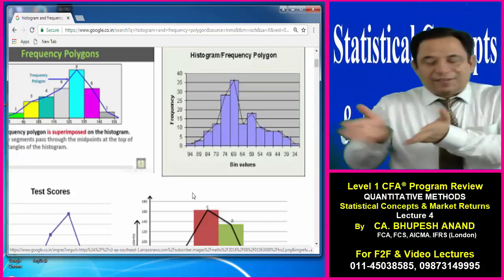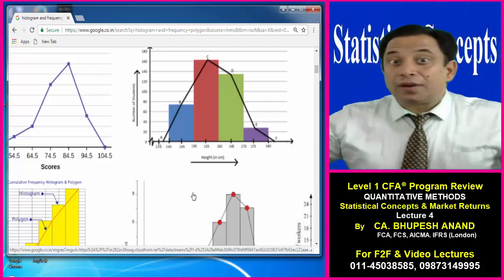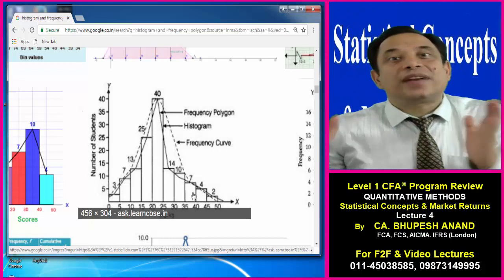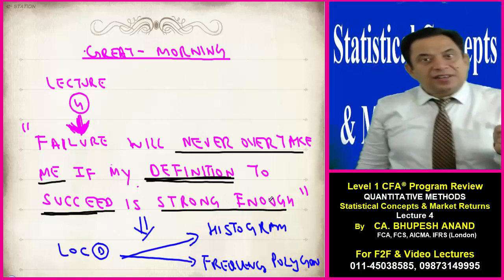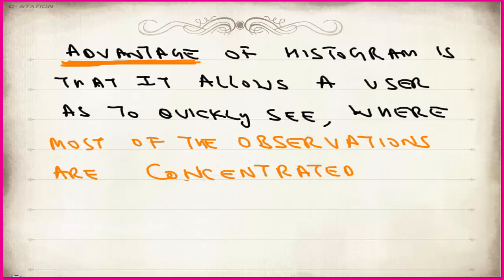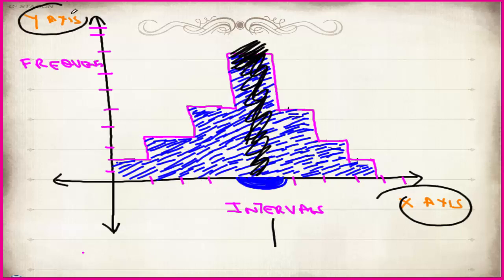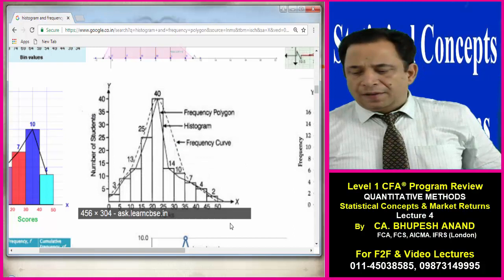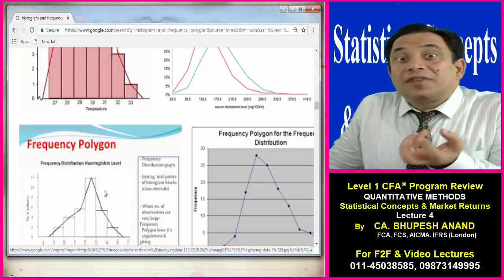STATISTICAL CONCEPTS & MKT. RETURNS VIDEO 4 || CFA® LEVEL 1 || QUANTITATIVE METHODS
1) LOS d - Histogram & Frequency polygon
2) Diagrams & Flow Charts
3) Straight Lines

1) CFA® LEVEL 1  VIDEO LECTURES
2) STATISTICAL CONCEPTS & MKT. RETURNS VIDEO LECTURES
3) QUANTITATIVE METHODS VIDEO LECTURES
4) cfa level 1 Online Classes
5) cfa L1 Course
6) cfa level 1 Program Coaching
7) statistical concepts and market returns cfa level 1
8) cfa level 1 quantitative methods statistical concepts and market
     returns
9) CFA LEVEL 1 PENDRIVE CLASSES
10) nominal ordinal interval ratio

PROFILE of CA. BHUPESH ANAND (FCA, FCS, AICMA, Dip-IFRS  ACCA (London))

CA. Bhupesh Anand (FCA, FCS, AICMA, IFRS (London)) is a fellow member of ICAI, ICSI & Associate member of ICMAI.
He has completed his Diploma in IFRS from ACCA (London).
He is a currently providing Coaching with the help of Video Lectures & Books.
He is having more than 25 years of post qualification experience in Education field.

QUALIFICATIONS -
• Diploma in IFRS (ACCA (London))
• Certified Valuer
• Mind Trainer
• Fellow Charted Accountant –
• Fellow Company Secretary –
• Associate Cost & Management Accountant
• M.COM
• B.COM(H)
• Class XII – CBSE
• Class X - CBSE

He possesses a vast experience of Teaching in-
1. SCHOOL LEVEL –
• XI (Commerce Stream)
• XII (Commerce Stream)

2. PROFESSIONAL COURSES –
• CA
• CS
• CMA

3. FORIEGN COURSES –
• CFA® Program Review (USA),
• FRM
• Financial Modeling
• ACCA (London),
• CPA (USA)
• Diploma IFRS (London)

4. SOFT SKILLS –
• Mind Training
• NLP
• Parenting
• Motivation

His approach to teaching and training is structured and practical which allows use of
live examples in the class.

He has delivered Lectures in number of Seminars Organized by ICAI, ICSI, ICMAI & Amity Business School.

BHUPESH ANAND CLASSES in association with ACADEMY OF PROFESSIONAL STUDIES (PVT.) LTD., One of the leading organization in digital education with courses ranging from School Courses, Professional Courses, Soft Skill Development Courses & International Courses.
It offers Video Lectures, Books, Apple Juice Notes latest syllabus.
ACADEMY OF PROFESSIONAL STUDIES (PVT.) LTD . offers courses for different time duration.

For students, we provide the opportunity to study from the comfort of their home. Other options like Flow Charts, Mock Test Series and Apple Juice Notes which help them to clear the exams at the fastest pace.

We provide these classes in an online and offline mode like Pendrive, Download Link, SD Card.

VIDEO LECTURES with BOOKS APPLE JUICE NOTES & FLOW CHARTS
STUDY – Whereever, Whenever
SAVE – Time, Money
STUDY @ HOME

To know more about my Video Lectures & Books  –